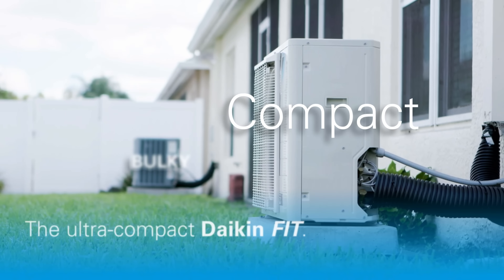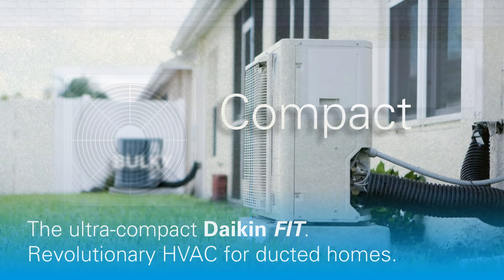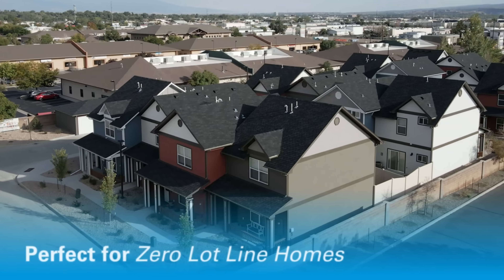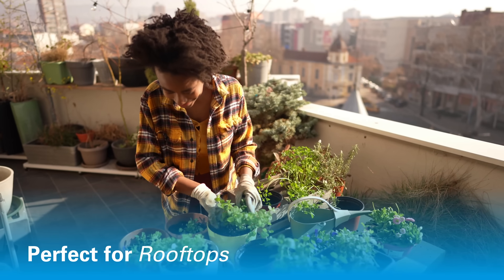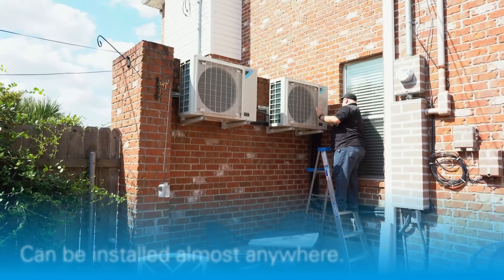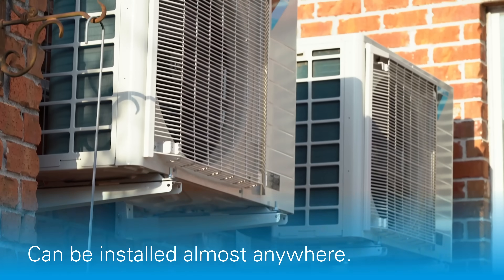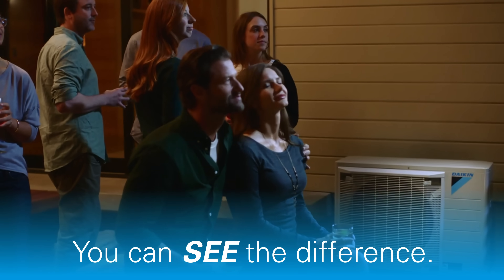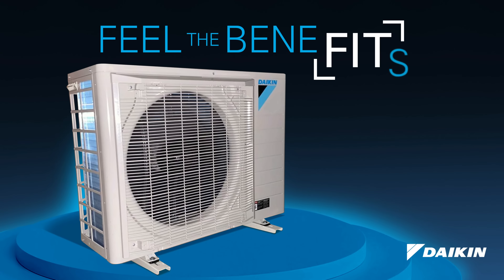Daikin FIT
Efficiency and savings, consistent temperature, a comfortable home - that's the promise of Daikin Fit.

Our state-of-the-art heat pump HVAC system won't compromise on comfort and connects to houses with existing ducts.

When you purchase a Daikin Fit system, you’re investing in state-of-the-art HVAC technology developed to help you meet budget and efficiency goals.